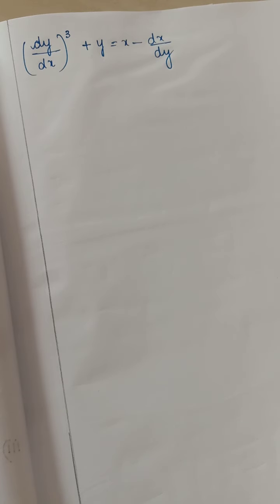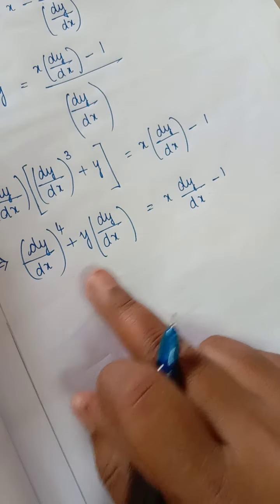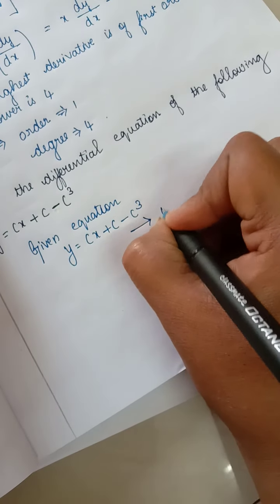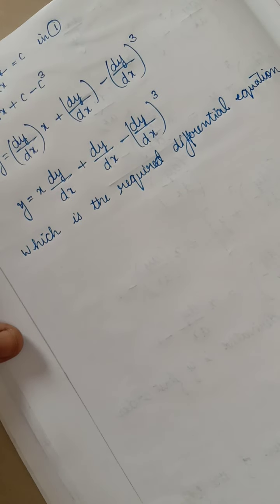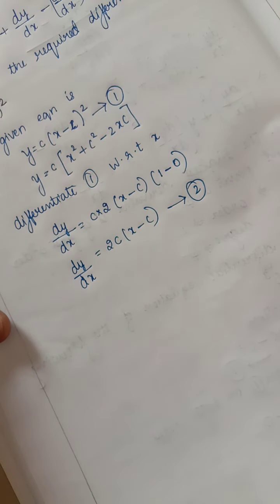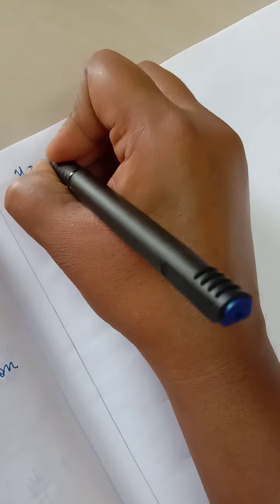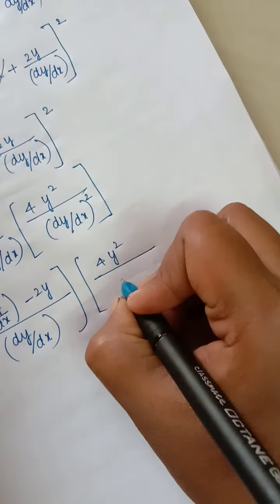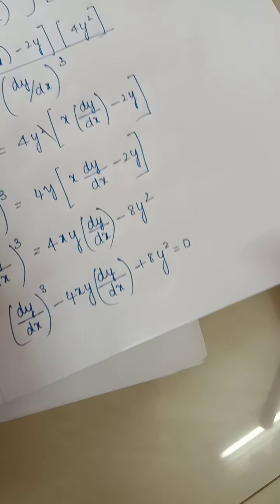DON BOSCO PUDUCHERRY Business maths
Chapter 4(1(vii ))and 2nd sum (i and II)